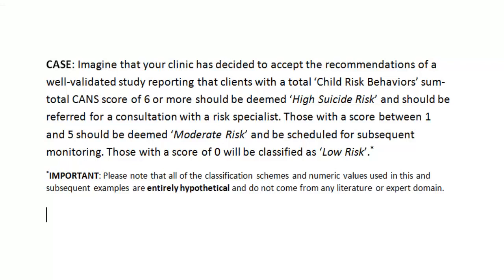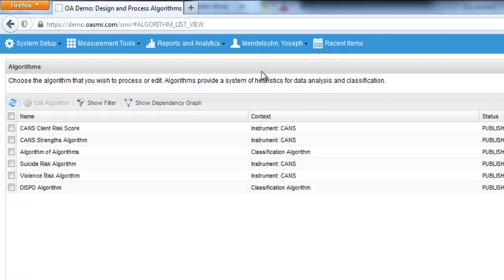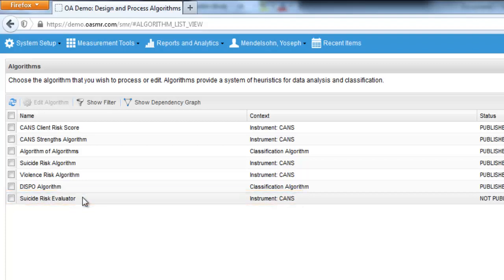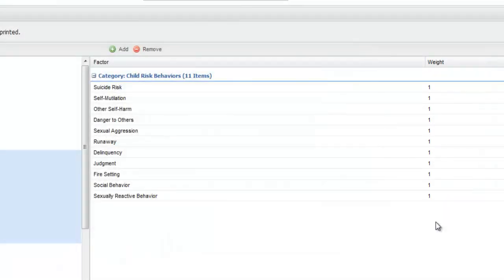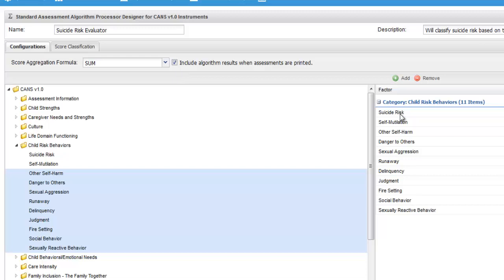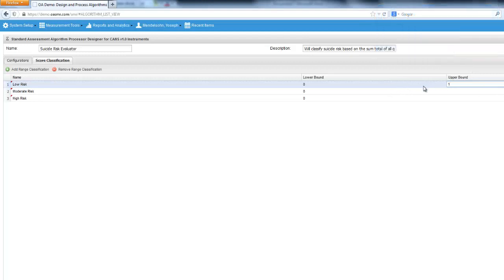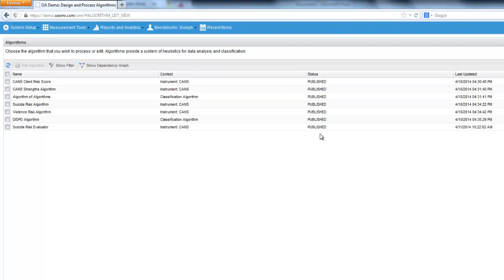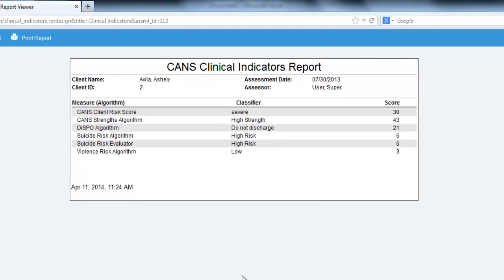Demonstration on creating a basic classification algorithm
This video will demonstrate how the SMR system can be used to create a basic algorithm that will take a series of items from the CANS and generate a numeric score that can then be assigned a particular classification.